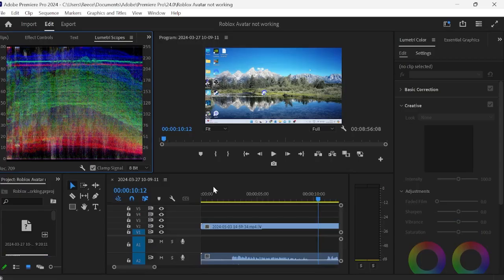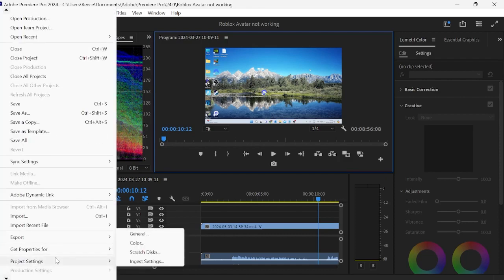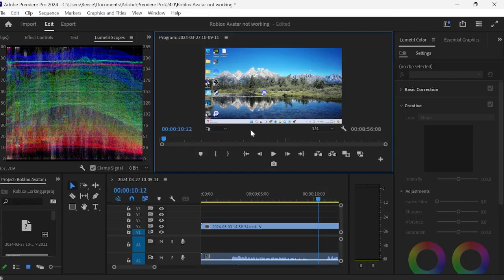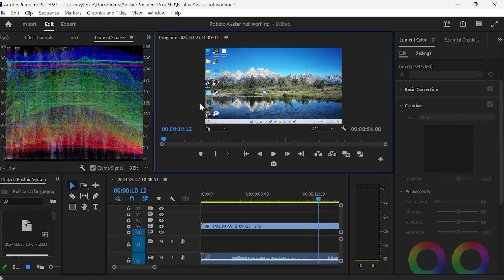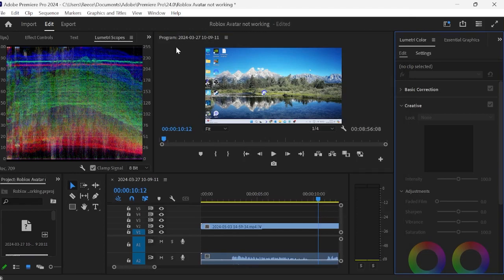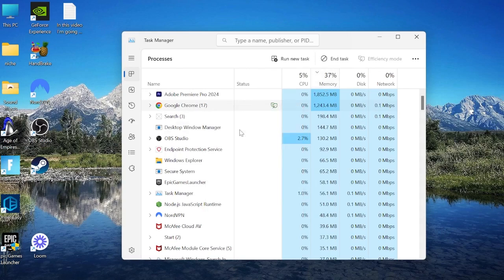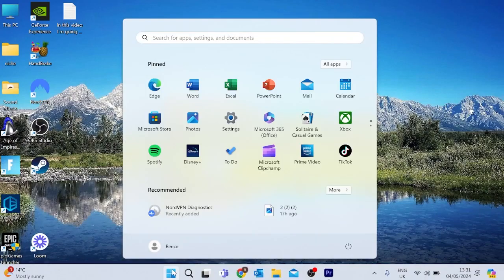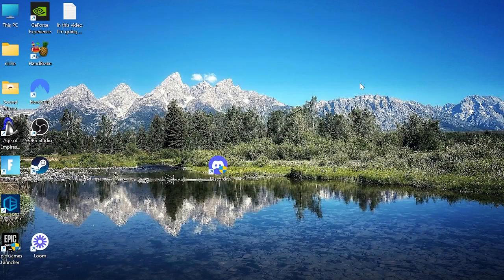Fix Adobe Premiere Pro Lagging & Slow Performance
Are you tired of dealing with frustrating lag and slow performance in Adobe Premiere Pro? Look no further! In this comprehensive guide, we'll walk you through step-by-step solutions to eliminate lag and boost performance in your editing workflow.

Whether you're a seasoned editor or just starting out, lag can be a major roadblock to your creativity. But fear not! We've got you covered with practical tips and tricks to optimize your Premiere Pro experience.